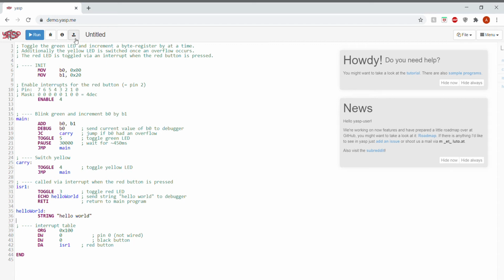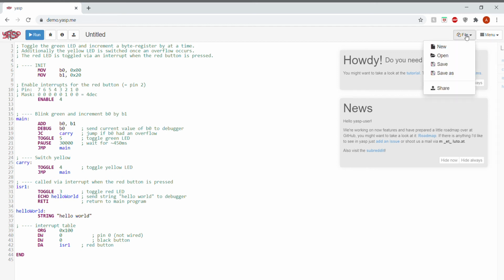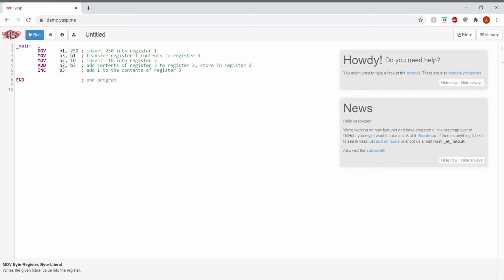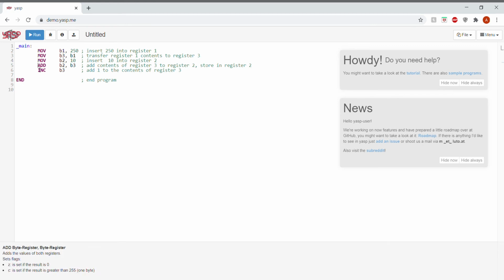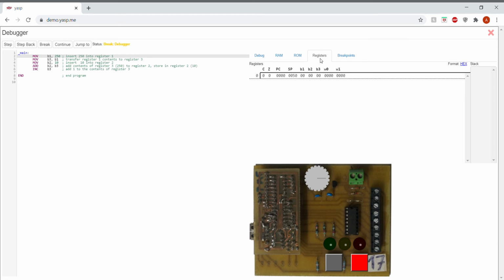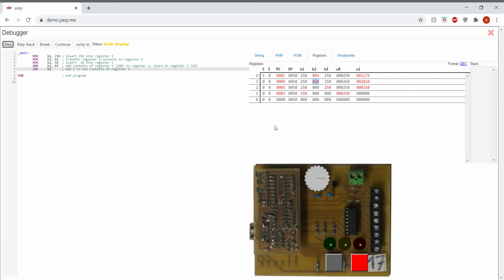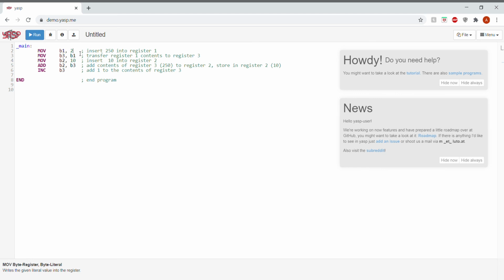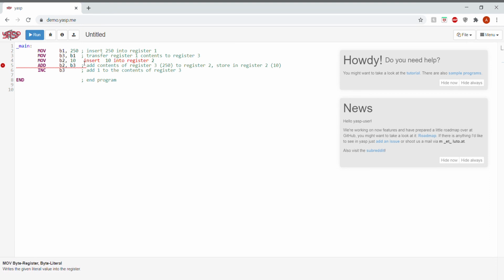EERT22014 | Fall 2020 | Assembly Programming Introduction & Example